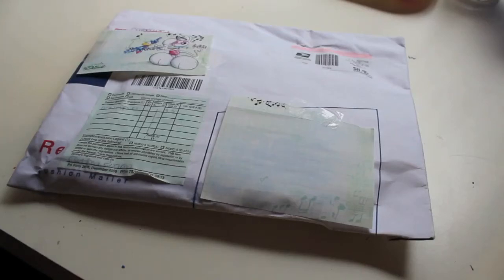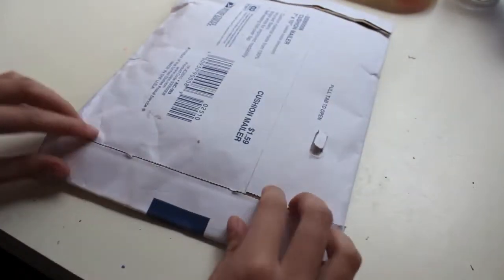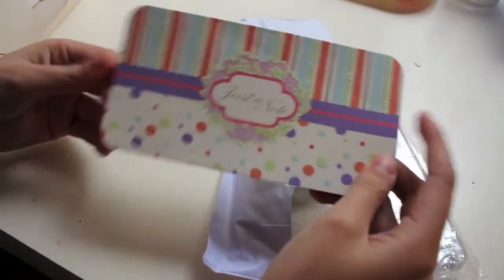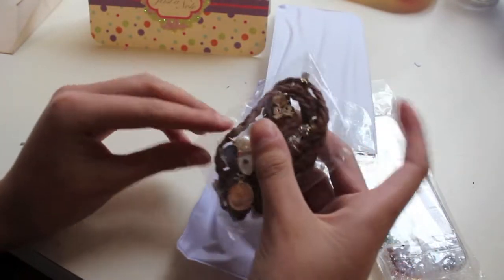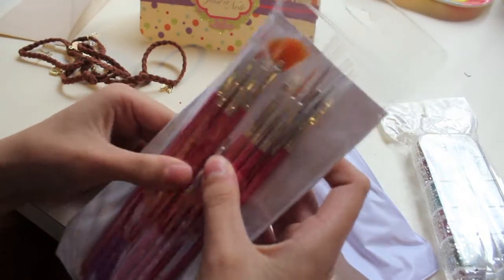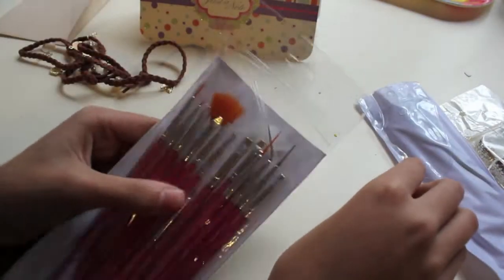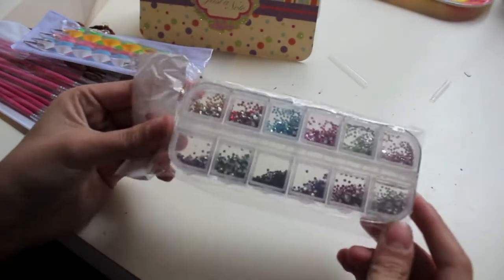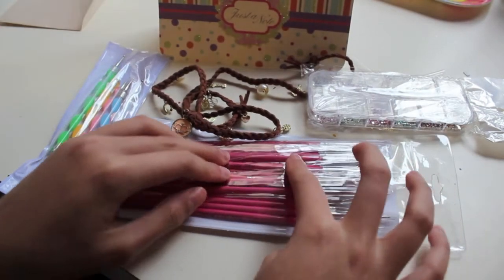Prizes - From Totallycoolnails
Totallycoolnails had a 5 friday contests. I won the fourth one :)
The winner was chosen by random and everyone could only enter once! So everyone had the same chance of winning.
This video is not to brag about what I won. I was just excited and thought maybe you guys would be interested.
I am going to hold a contest when I hit 50 Subscribers. So look forward to that!

THANKS :D :D
Rachel

totallycoolnails prize contest competition nail art random comment blog chance